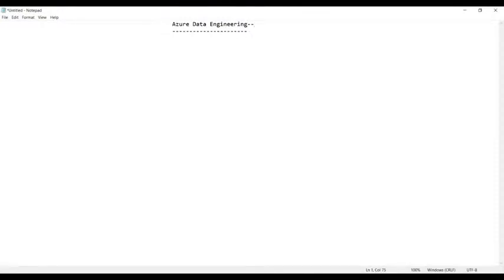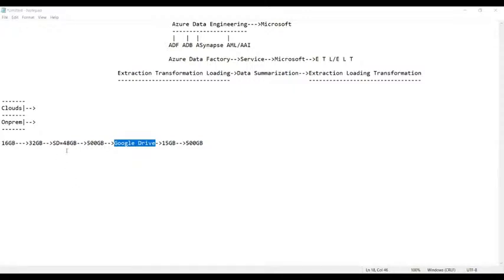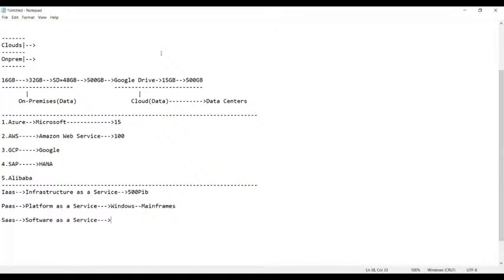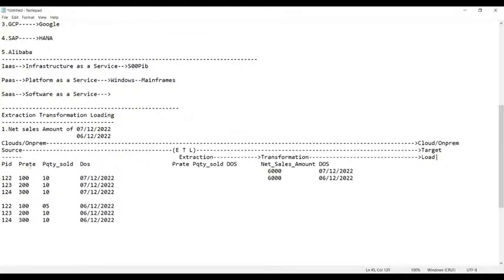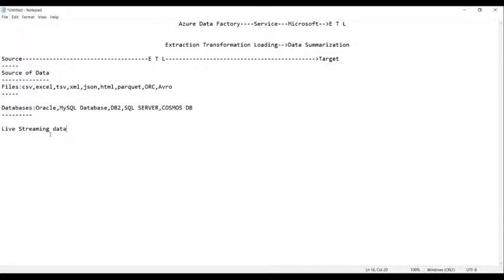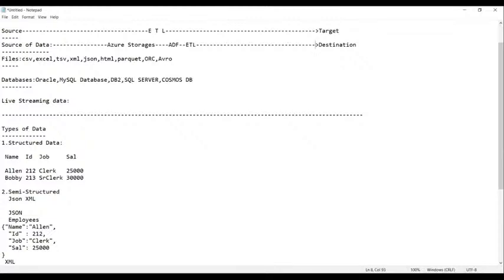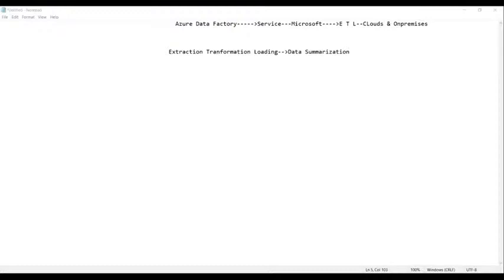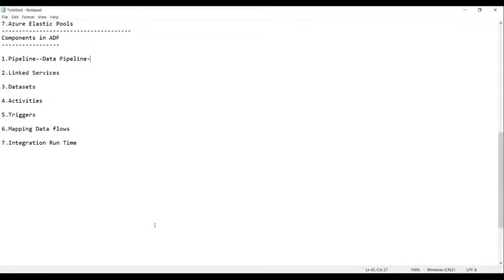ADF (Azure Data Factory) tutorials by Mr. Sameer Sir